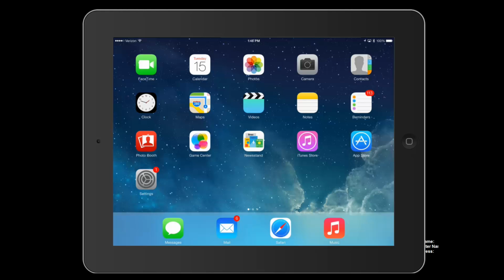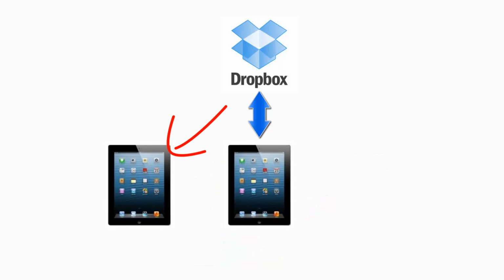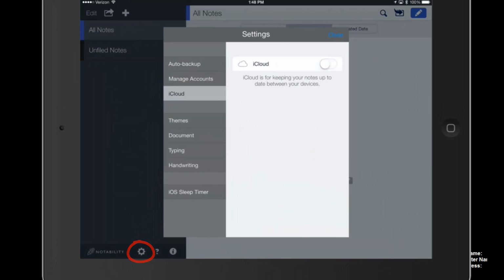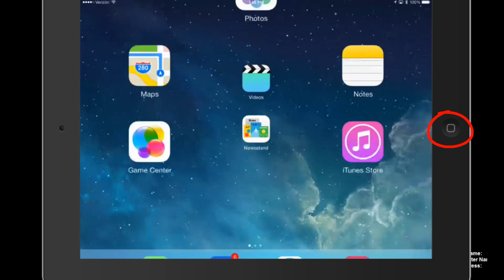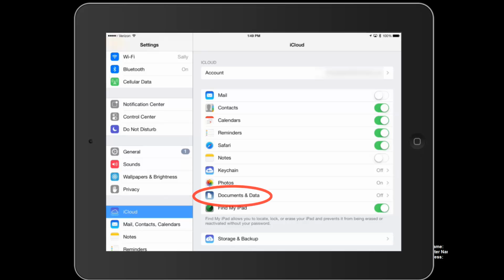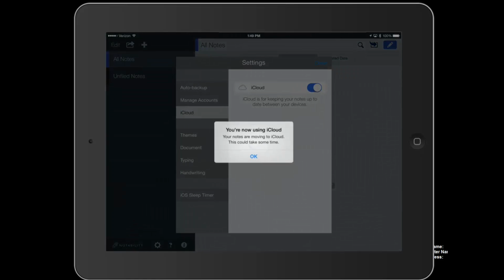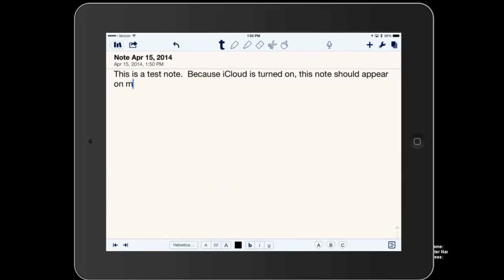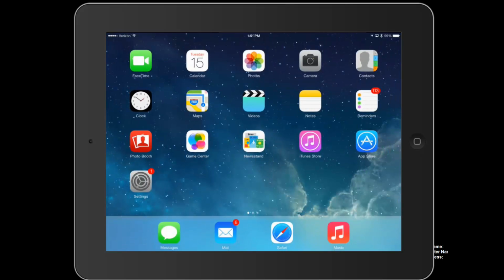How to Sync Notability on Multiple iPads While Using Dropbox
This video shows how to sync note data for the Notability app between multiple iOS devices, while doing auto-backups in Dropbox.